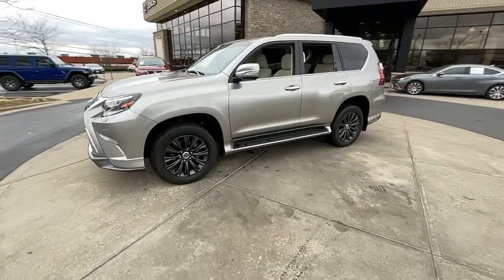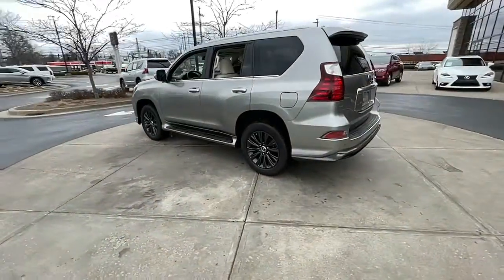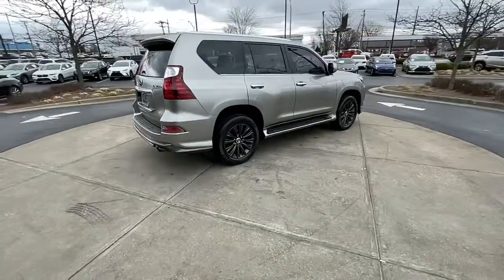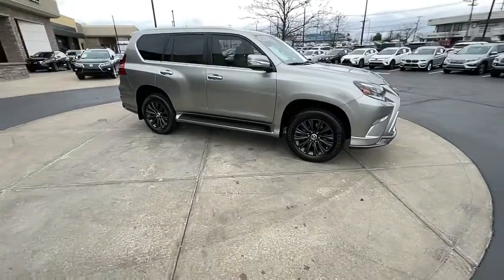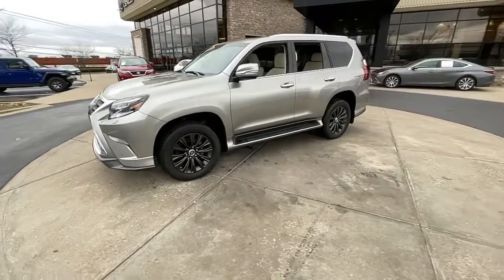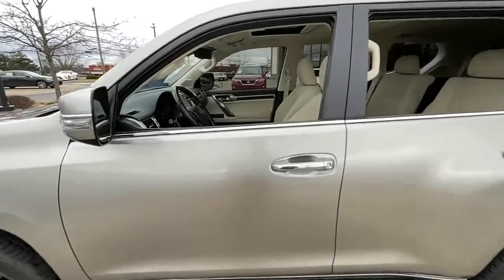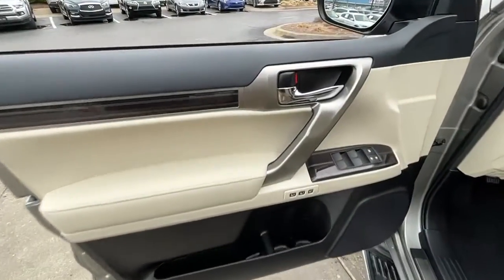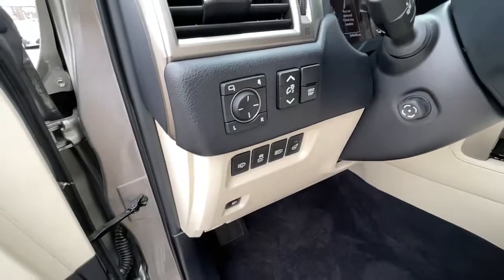2021 Lexus GX Lexington, Wyandotte, Colby, Becknerville, Clintonville, KY X30180A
ATOMIC SILVER Used 2021 Lexus GX available in Lexington, KY at Lexus of Lexington. Servicing the Lexington, Wyandotte, Colby, Becknerville, Clintonville, KY area.
2021 Lexus GX GX 460 Premium 4WD - Stock#: X30180A - VIN#: JTJAM7BX0M5278687

1264 E New Circle Road

CARFAX 1-Owner L/ Certified LIKE NEW. $3900 below J.D. Power Retail! Moonroof Navigation Heated Seats Third Row Seat 4x4 Back-Up Camera PREMIUM PLUS SPORT DESIGN W/CAPTAINS... ACCESSORY PACKAGE Captains Chairs READ MORE! KEY FEATURES INCLUDE: Third Row Seat OPTION PACKAGES: PREMIUM PLUS SPORT DESIGN W/CAPTAINS CHAIRS wood trim on upper portion of doors Ventilated Front Seats Windshield Deicer LED Front Fog & Driving Lamp BUY WITH CONFIDENCE: 161-Point Inspection and Reconditioning 2-Year/20k-Mile Complimentary Scheduled Maintenance (up to 4 Services) from date of purchase $0 deductible for warranty repairs Roadside assistance and trip interruption services are included during the warranty period Complimentary loaner car provided Balance of New Car Warranty plus 2 years/unlimited mile Warranty SERVICE COMPLETED: Service Work completed on this Lexus GX 460 included: Complete Multi-Point Inspection Oil & Filter Change by a Factory Trained Technician Battery Voltage Test Tires Inspected Brake Inspection Emissions System Check Professional Detailed Inside and Out Function Test all Lights Check the Complete Exhaust System Cooling System Inspection Transmission Fluid Inspection Differential Fluid Inspection Function Test all Options & Accessories. BUY FROM AN AWARD WINNING DEALER: We here at Lexus of Lexington have made it our mission to provide a first class car-shopping experience to our valued customers throughout Lexington Frankfort KY Georgetown KY and Richmond KY. With our vast selection of new and used cars youll have the chance to browse our current inventory in a comfortable stress-free shopping environment. Visit us to take a test drive learn more about financing or service your car and we can assure that youll always be well taken care of! Pricing analysis performed on 2/28/2022. Horsepower calculations based on trim engine configuration. Please confirm the accuracy of the included equipment by calling us prior to purchase.